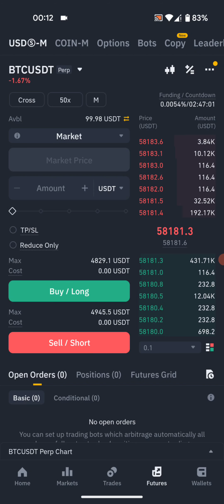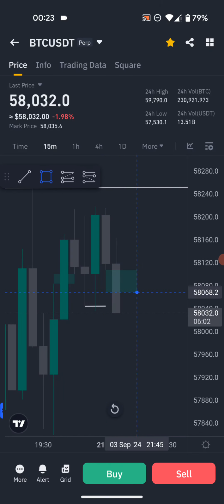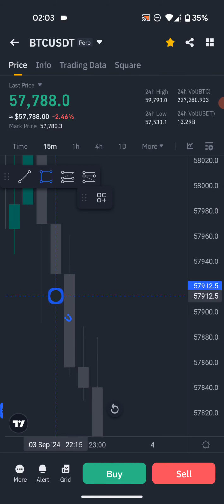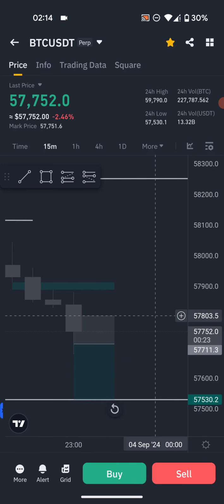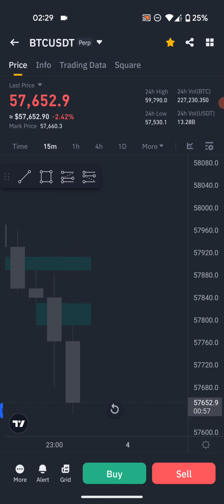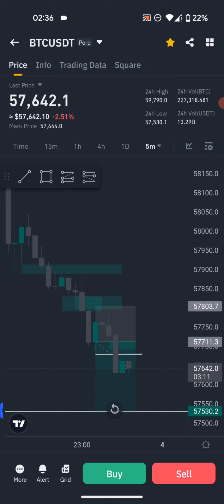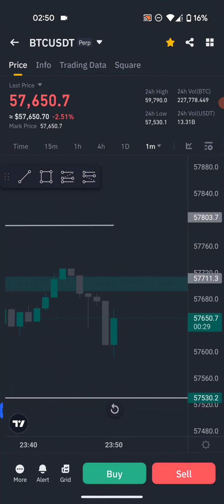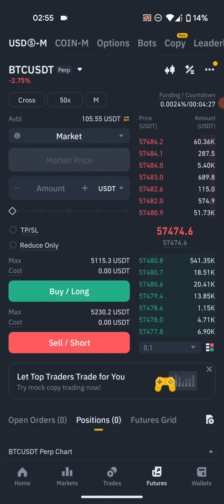Trading BTC from Bed: Lazy Profits with Just My Phone!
Trading in pajamas? Check. Lazy profits? Double-check. This might just be the laziest way to hustle, but hey, it works! 😂

In this video, I’m literally trading Binance Futures (BTC, baby!) while chilling in my bed, phone in hand, pillows fluffed. It's the ultimate mix of relaxation and adrenaline—because who says you can't be comfy and make money at the same time?

And don’t forget to drop a comment about the weirdest place you’ve ever traded—let’s compare notes!